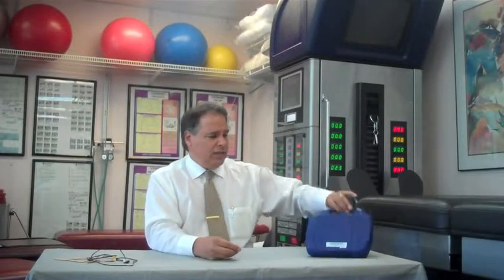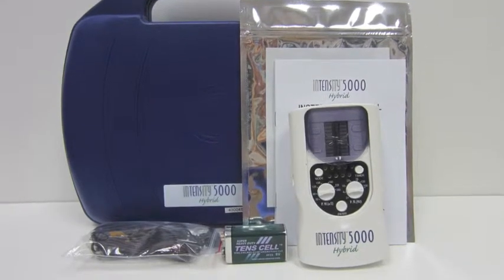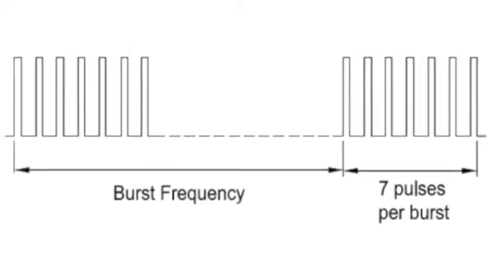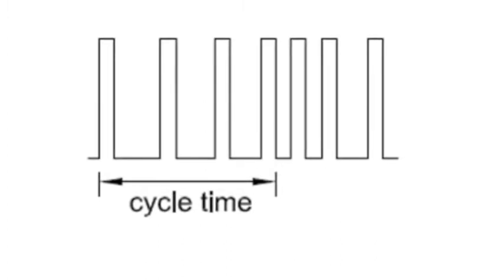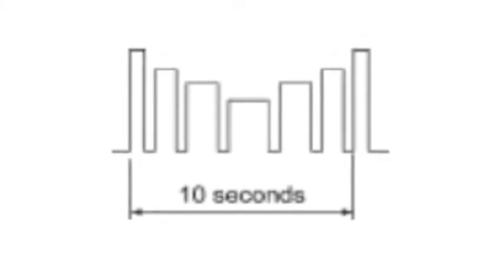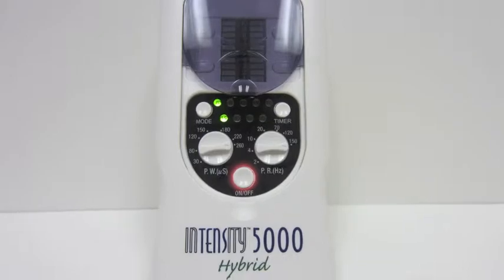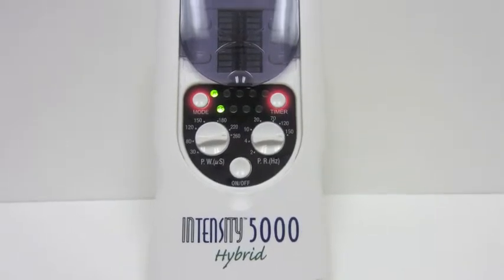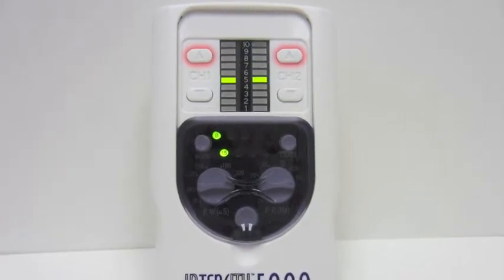MPO InTENSity 5000 Hybrid Digital and Analog TENS Unit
The Intensity 5000 Hybrid Digital and Analog Tens Unit combines the ease of traditional analog knobs with the beauty of LED display technology to give you the feedback that you need to get the right therapy at the right time.